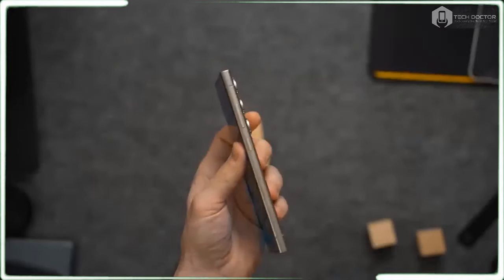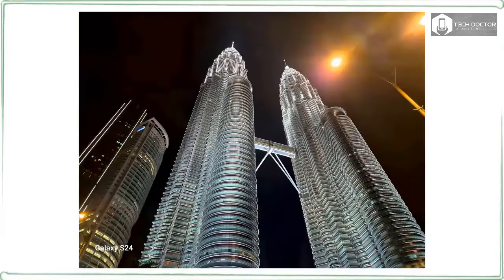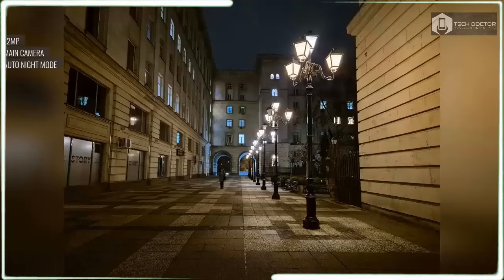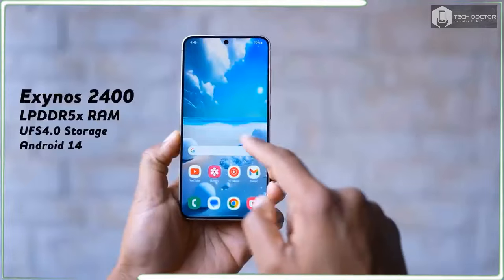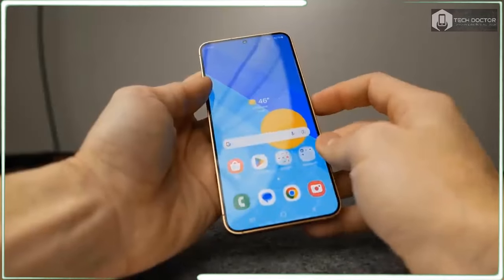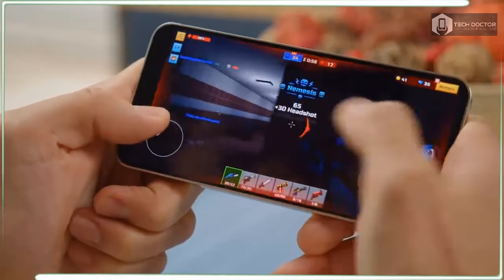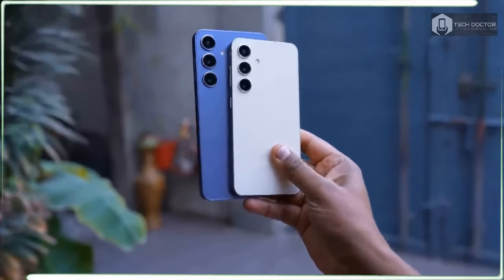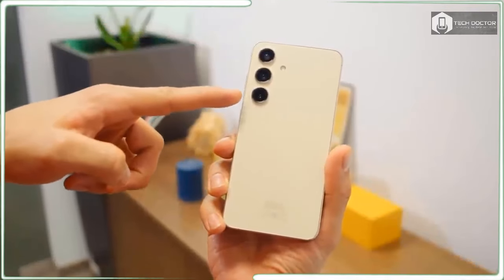Samsung Galaxy S24 Review: Don't Let its Small Size Fool You